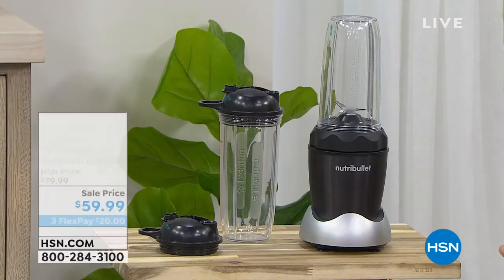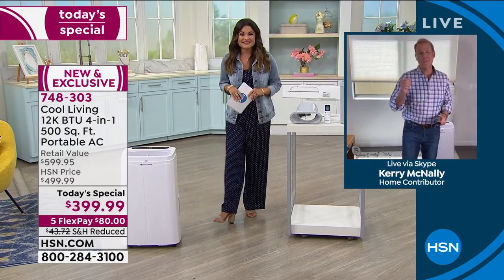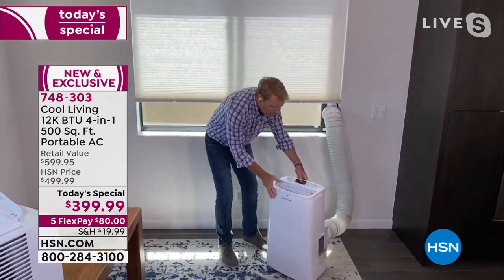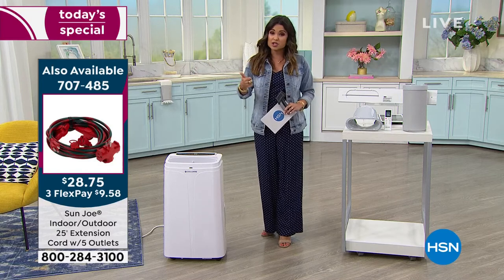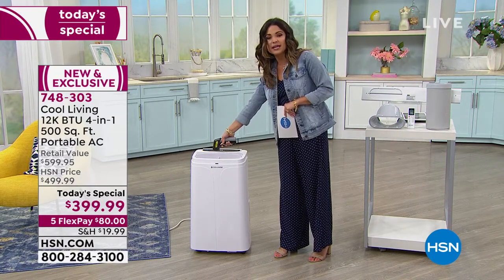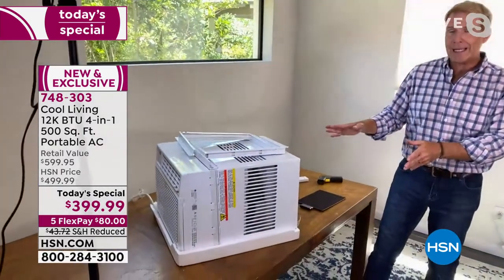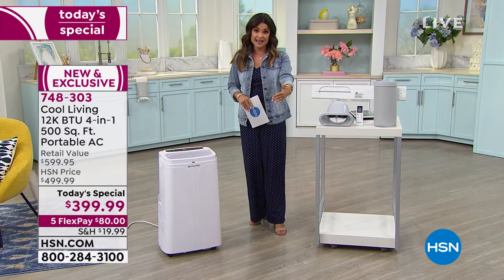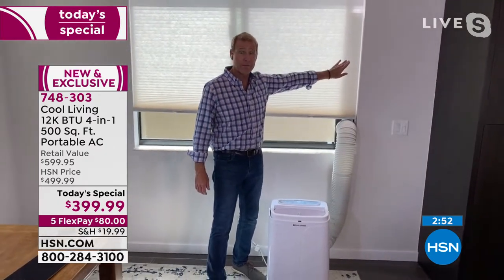HSN | Beat the Heat 05.18.2021 - 03 PM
Keep cool with home solutions that help you to beat the heat.